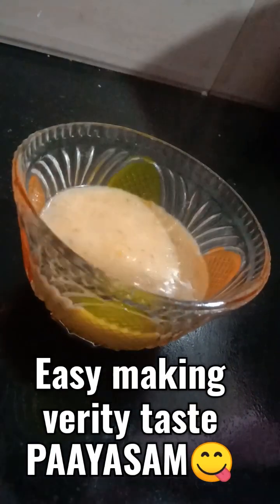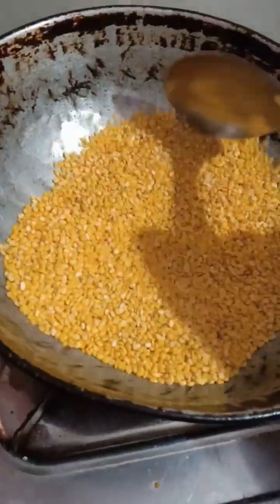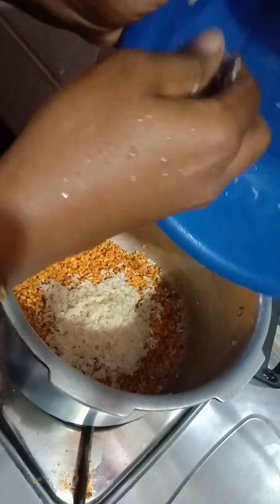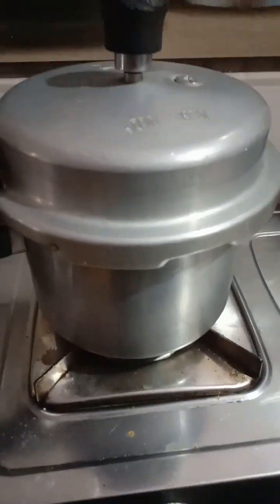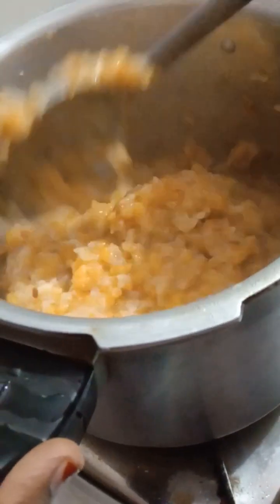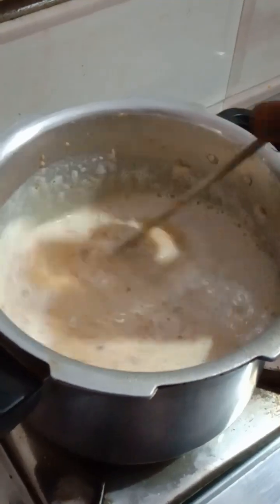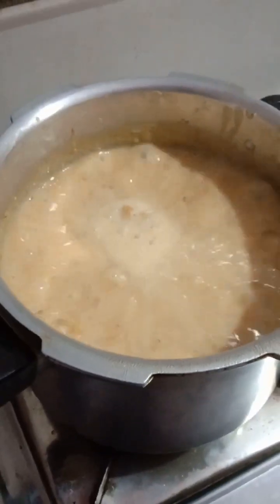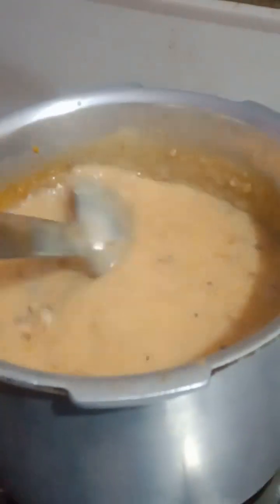ചെറുപയർ പരിപ്പ് പായസം